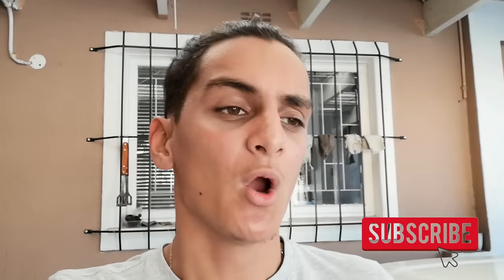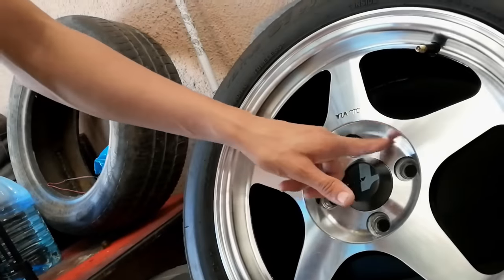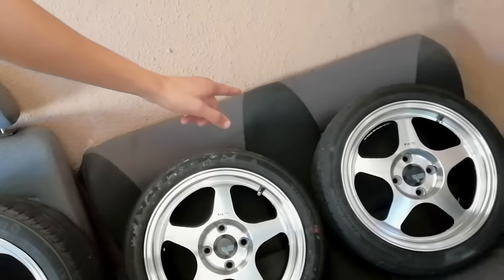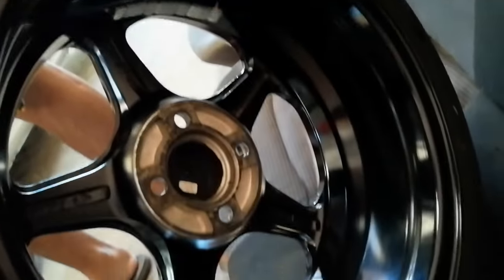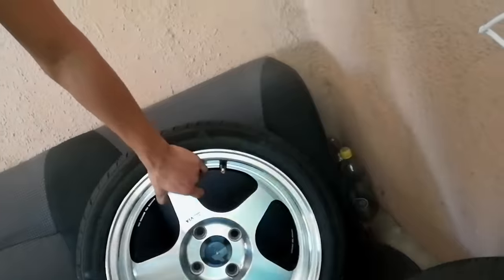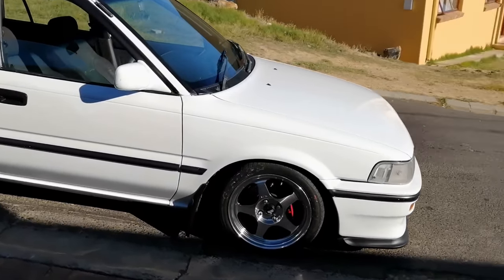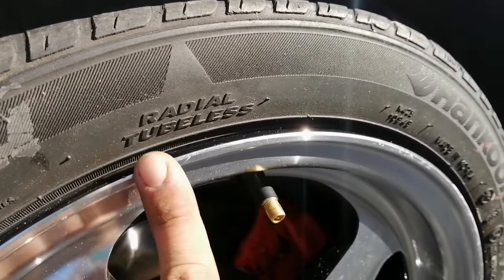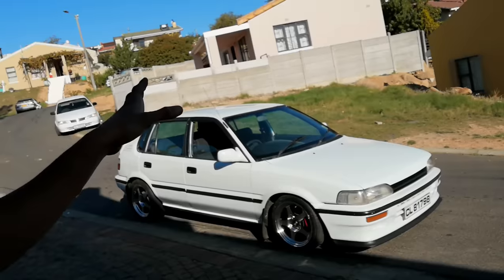NEW WHEELS FOR THE TOYOTA CONQUEST *WHEEL REVEAL*!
Since the sale of the Twincam wheels, I have owed this car a set of new wheels. It is about time she gets her time to SHINE!

Edwin P - 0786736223 (Extended Spacers)

Toyota Conquest Taillights - R500
PIONEER radio (USB, AUX & CD) - R600
Twincam rims - R3000

Contact Jody for Mk1 leftover parts - @jodycarnow (Instagram)

In need of Mags, Tyres, Coilovers, Wheel nuts, etc. Contact ShabaMags - 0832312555

Citi spares is based in Gordans Bay and sells Mk1 parts (Used & New) - 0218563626

Definitely make use of Fastlinks service and just keep in mind, his service comes with a 6 month Warranty!!

Prices on service by Fastlink:

R250 - Short Shifter Supply & fit ( Call outs at extra cost per 10km )

R350 - Setting of Linkages + New rubbers & bushings ( Supply & fit )

R600 - Short shifter & Setting of Linkages supply & fit

Contact Fastlink now on 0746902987.

Need your VW fixed? Contact BHD to fix your German ride now!

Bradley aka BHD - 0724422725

1)Tshirt @R180
2)Caps @R160
3)Hoodies @R450
4)Stickers @R30

Contact Warren for Mk1 Parts & Accessories (Based im Kuilsrivier) : 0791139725

For Custom Guage on any car, Contact Kustoms now for a quote on your
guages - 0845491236